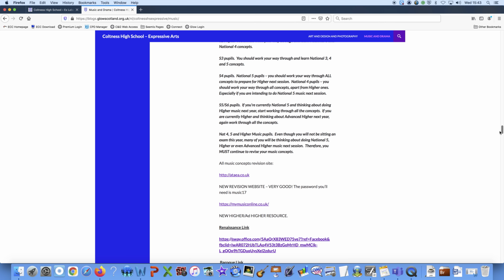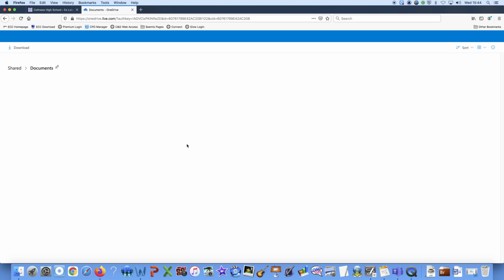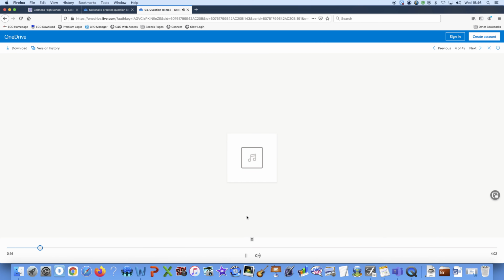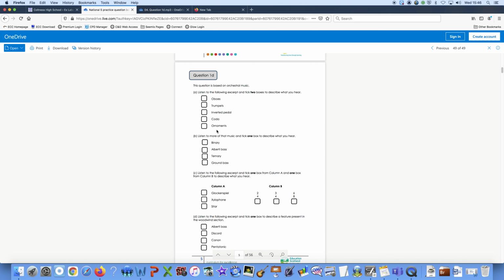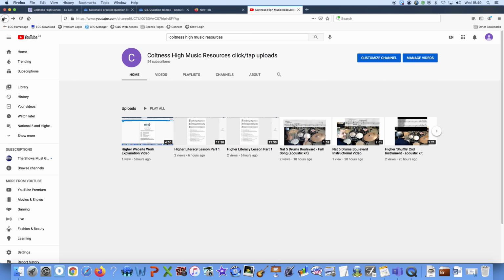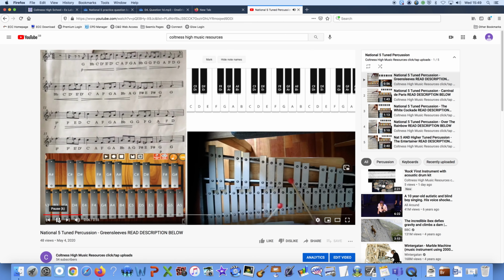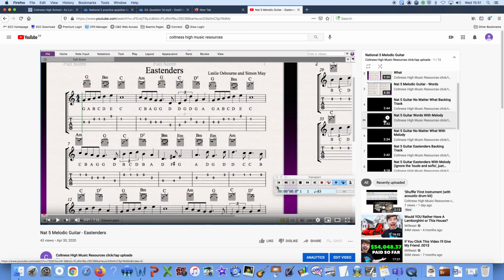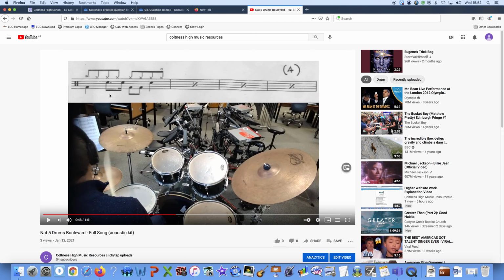S4 General Information Video